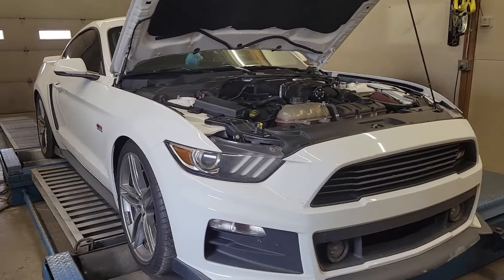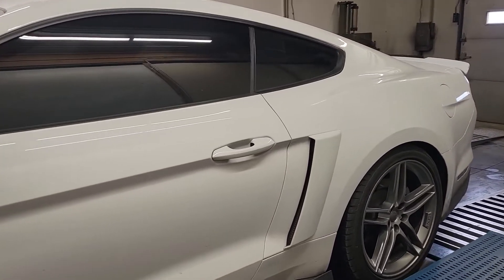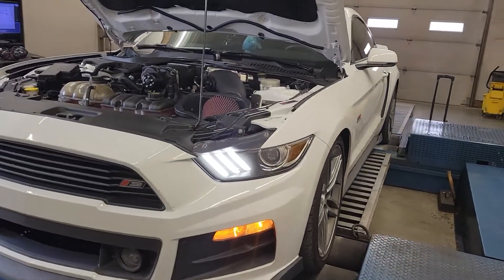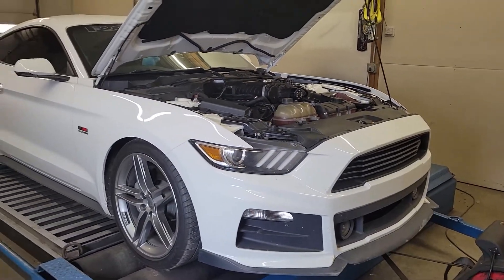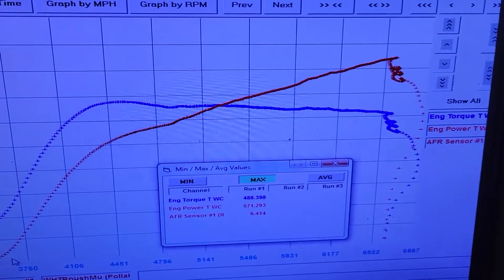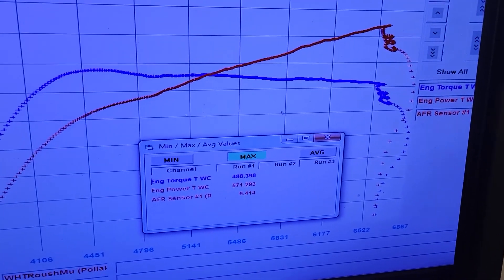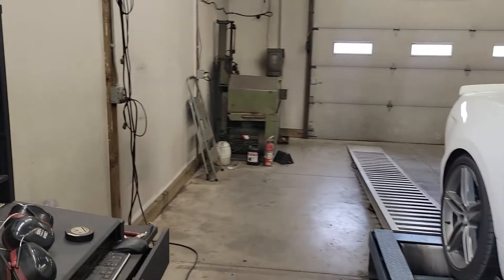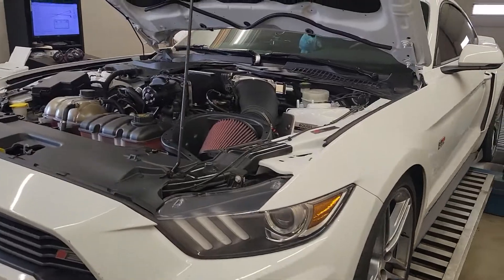2015 Roush Mustang | Dyno Review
2015 Roush Mustang | Dyno Review